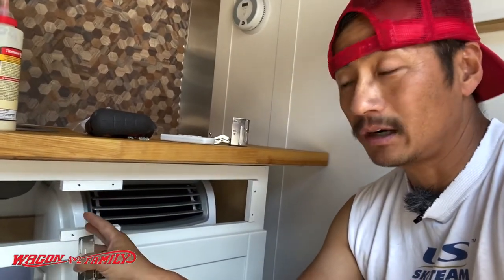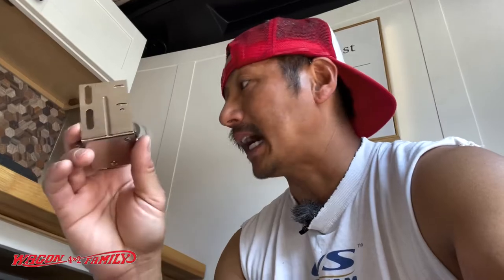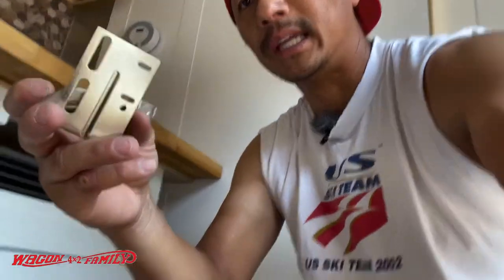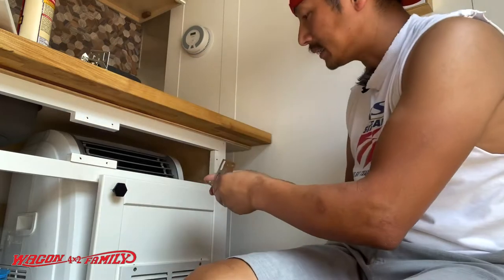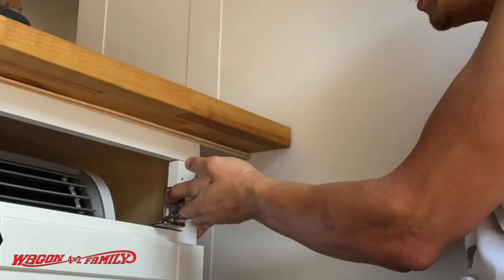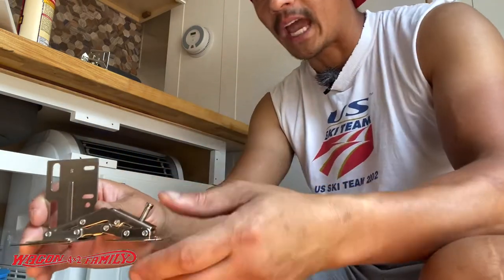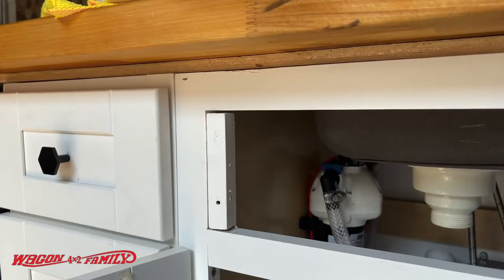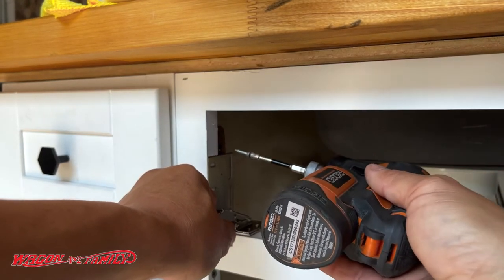AC/Heat Vent Door Install on Trailer Conversion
Knape & Vogt ET-H-N Euro Tray Hinges Cabinet Organizer, 2.88 by 3.75 by 2.25-Inch